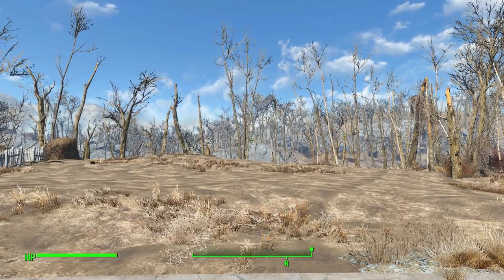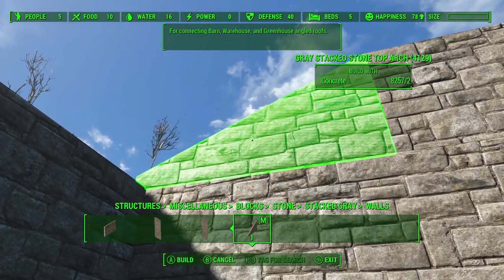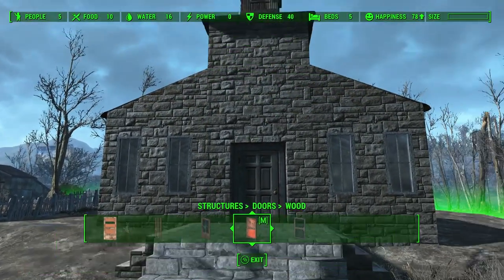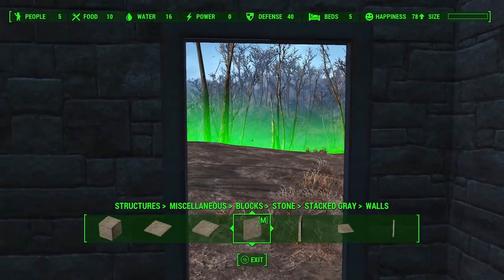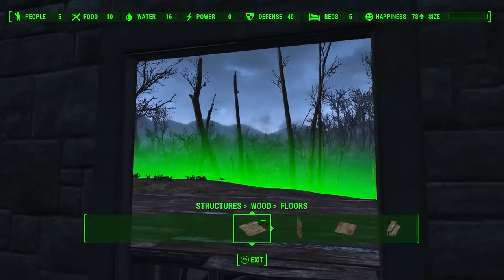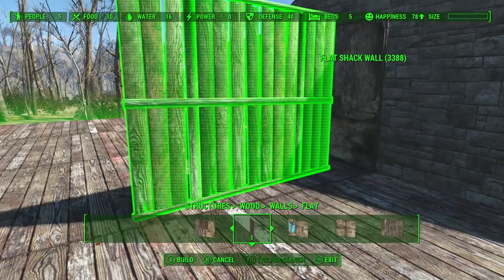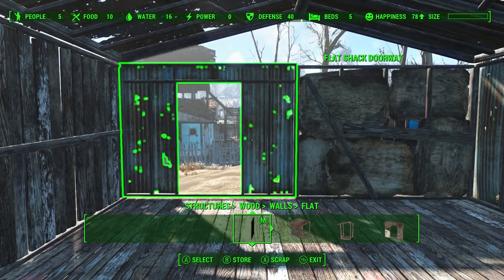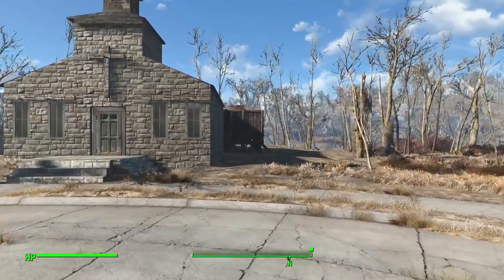Fallout 4: Let's Build a Sanctuary Settlement - The Church and Soup Kitchen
Today I build the Church and Soup Kitchen! The mods I use are listed below.

These are the mods I use for my builds, the platforms they're available on, and where you can find them. I play on PC and I do not use Nexus Mod Manager, I add all my mods manually.  THIS IS MY LOAD ORDER:

Shut.Your.Face. - PC - Bethesda.net
No More Hammering - PC - Bethesda.net
Workshop Rearranged - XB1, PC - Bethesda.net/Nexus
UCO Menu Patch (add-on) - PS4, XB1, PC - Bethesda.net
Pre-War and Post-War Sanctuary Houses - PS4, XB1, PC -
     Bethesda.net/Nexus
g2m_Workshop_Nexus - XB1, PC - Nexus
cVc Dead Wasteland - PC - Nexus
Settlement Border Expanded - XB1, PC - Bethesda.net/Nexus
AkaInvisibleFurniture - PC - Nexus
Animated Canopies [WWE] - PC - Nexus
rrraidertentsandtarpsNWFH - PC - Nexus
Scrap Everything! - XB1, PC - Bethesda.net/Nexus

These mods below don't appear in the Mods screen of your Fallout 4 main menu when you open it, so when you add these from Nexus, just let them stay where they land when copied over:

Place Everywhere - PC - Nexus
Invisible Furniture (invisible idle animation markers) - PC - Nexus

Creation Club Mods:

Armor Paint Job-Army, Brotherhood of Steel, Institute, Minutemen,
     Railroad
Modern Furniture Workshop Pack